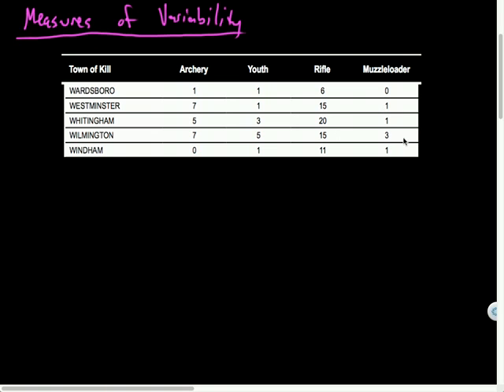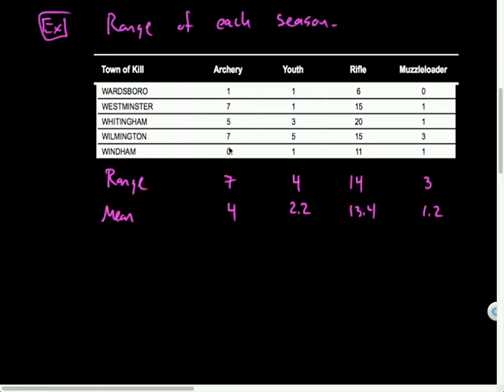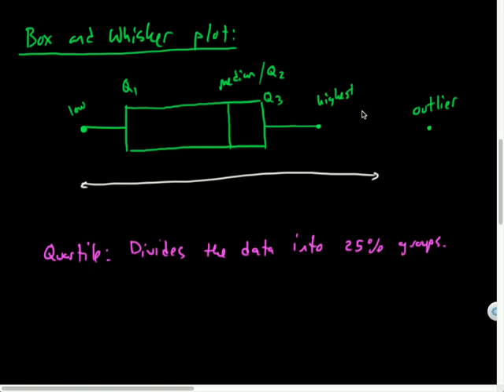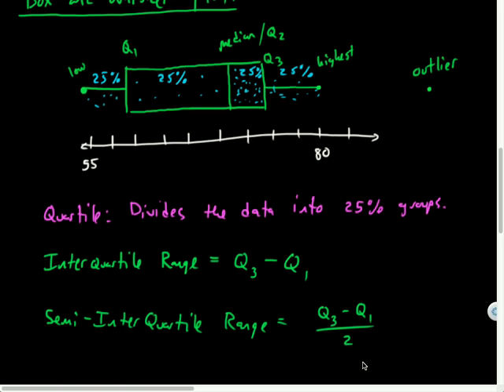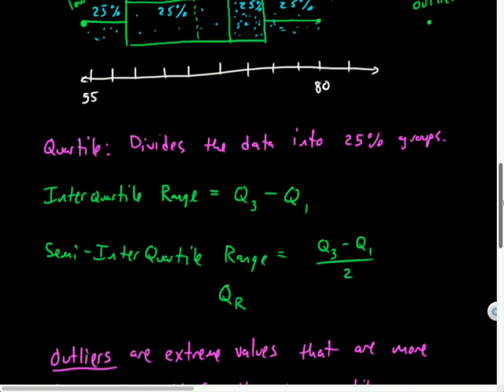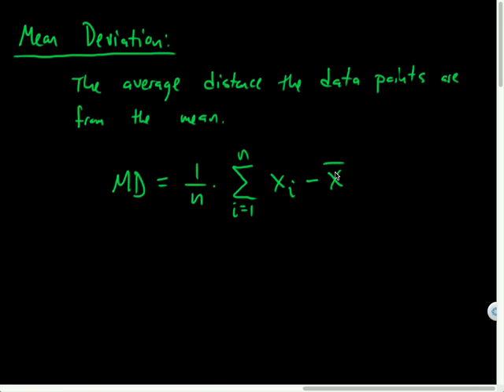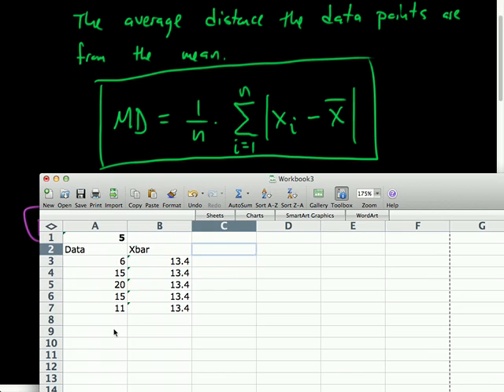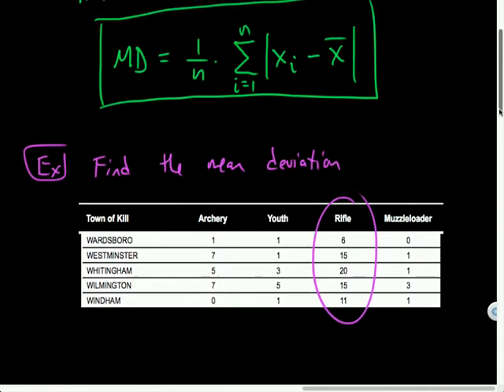Measures of Variability